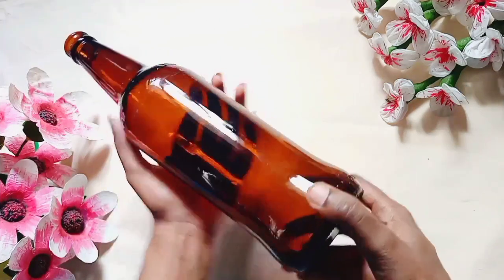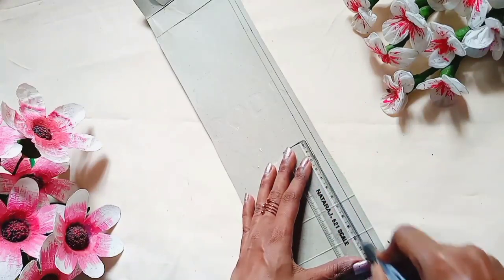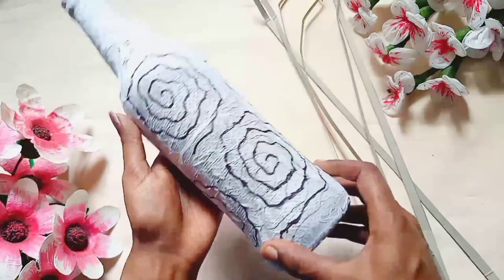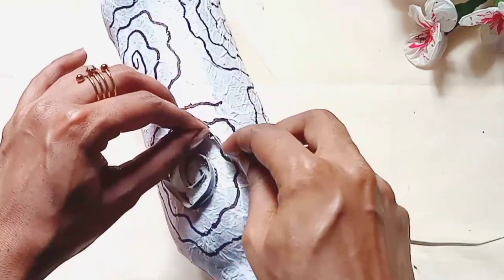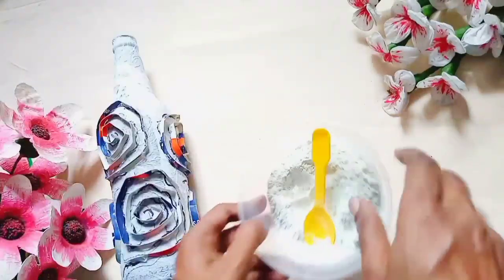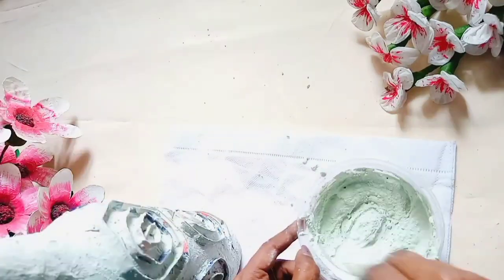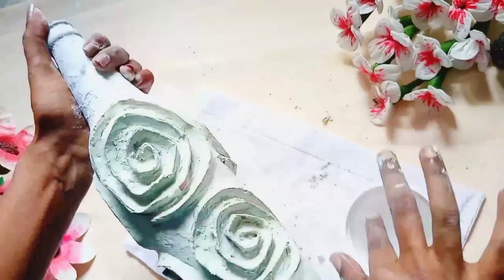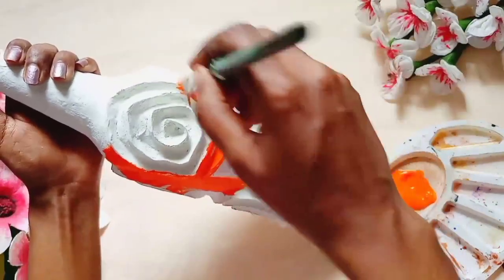DIY simple Bottle art/ Home decoration idea/room decor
Musician: LiQWYD

1) bottle art ideas
2) bottle craft ideas
3) home decoration ideas
4) simple bottle art ideas
5) bottle art with white cement
6) DIY simple bottle art
7) waste material craft ideas
8) best out waste
9) bottle art painting ideas
10 ) bottle art design
11) simple bottle art design ideas
12) bottle art design ideas painting
13) bottle art ideas in malayalm
14) bottle art ideas for beginners
15) bottle art painting ideas malayalm